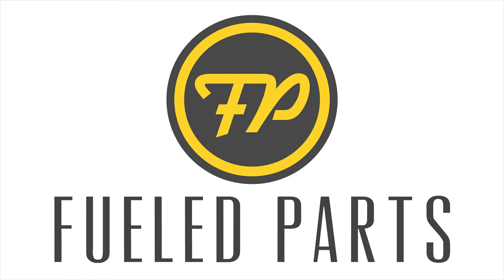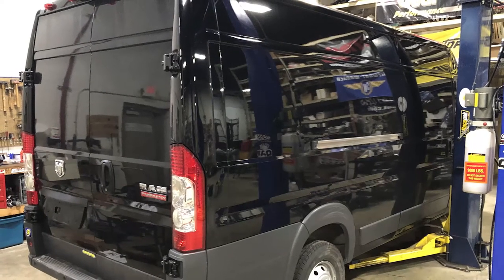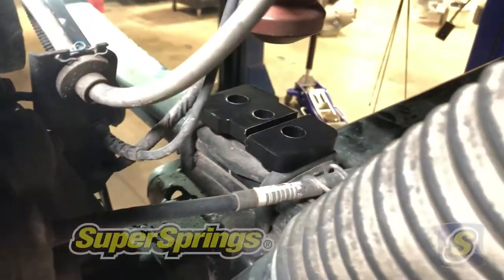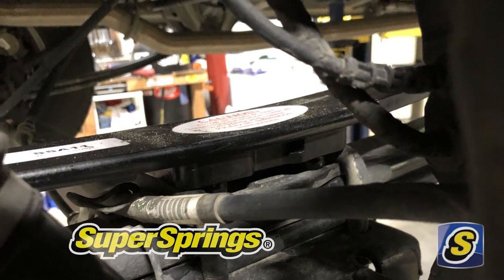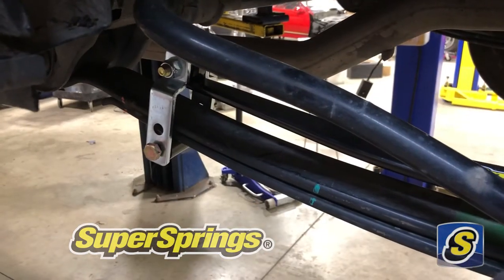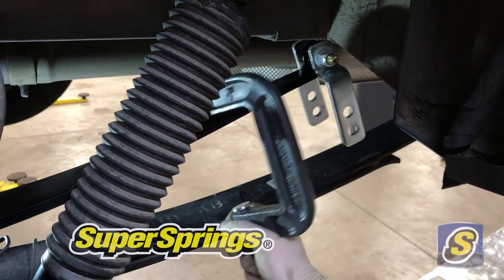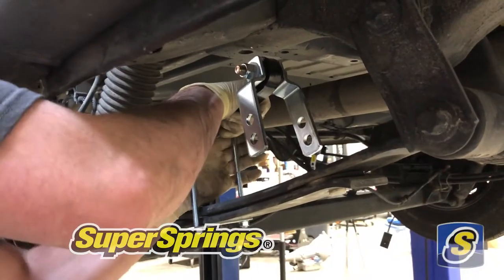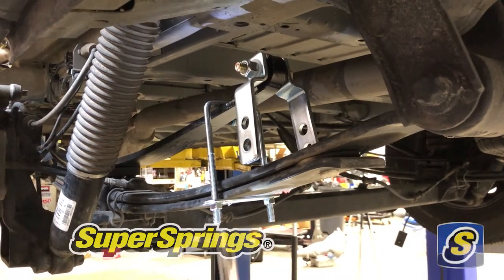SuperSprings Install on Rear Leaf Spring Vehicle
SuperSprings are "Super Simple" to Install.

SuperSprings are a unique, self-adjusting suspension stabilizing system for vehicles with rear leaf springs. They add capacity by stiffening the entire spring assembly and require no modification to the vehicle. They work perfectly in conjunction with OE leaf springs.

SuperSprings provide extra load support, level loads, and reduce body roll all while NOT compromising ride quality.

In this video we install SuperSprings on a ProMaster van but the assembly would work the same on all vehicles. This van is expected to carry heavy and potentially uneven loads which really take a toll on the OE Suspension. with SuperSprings we greatly reduce rear end sag and increase the service life of the vehicle.